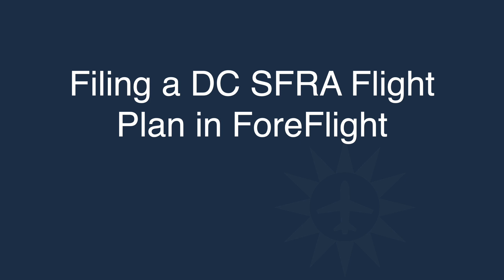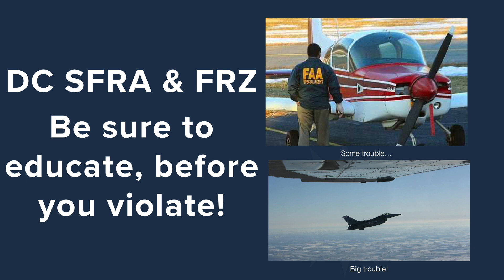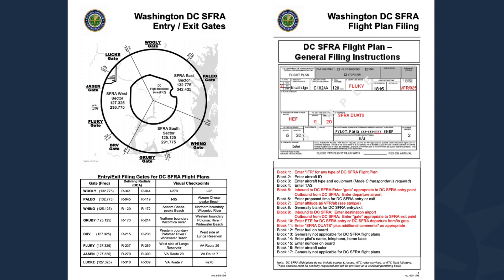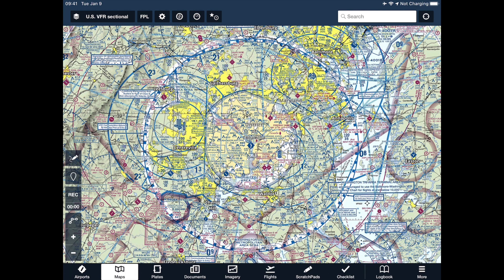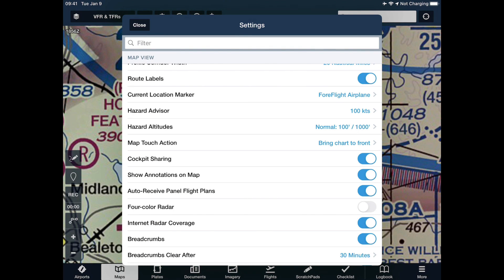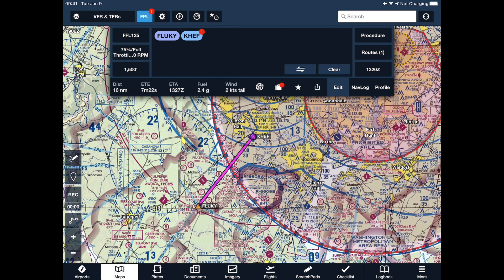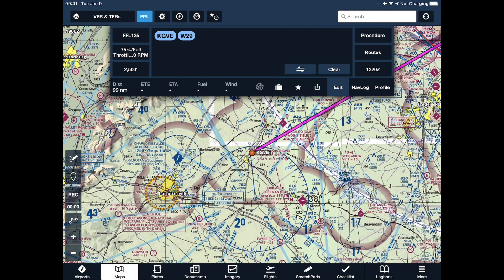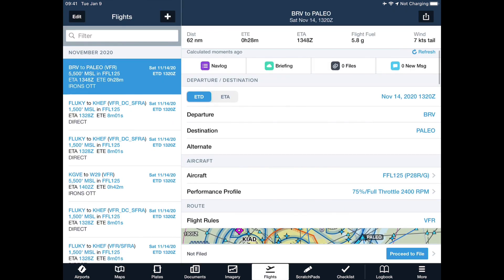ForeFlight Webinar: Filing a DC SFRA Flight Plan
Filing a flight plan into Washington DC's Special Flight Rules Area (SFRA) may seem daunting, but ForeFlight makes it nearly as easy as filing any other flight plan! Listen to Rob MacLeod, ForeFlight's FlightOps team lead, walk you through the process from initial planning and gate identification to filing the flight plan.